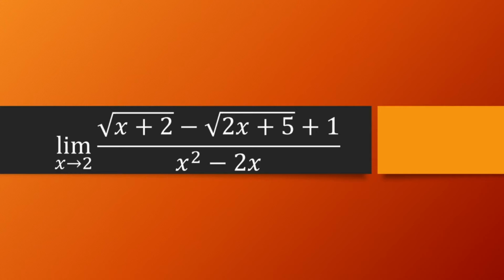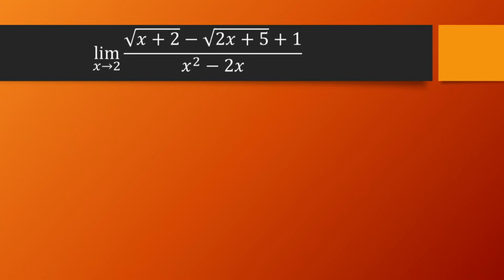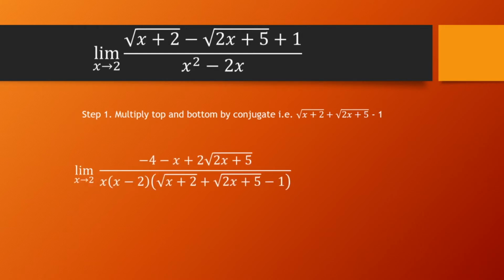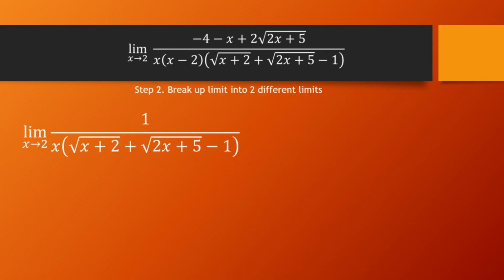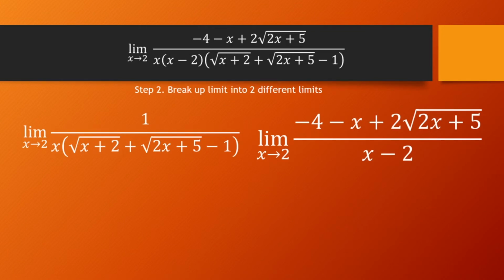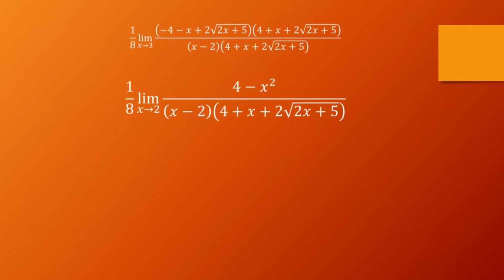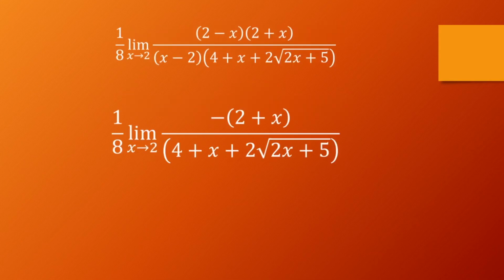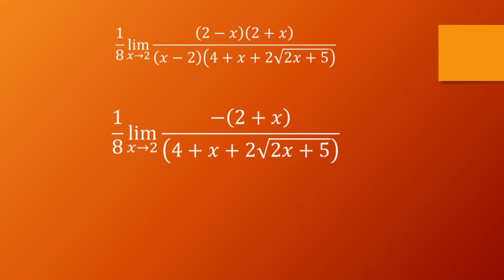Limit of Rational Function with 2 Radicals and 3 Terms [Part 2]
In this video we solve a rational limit with 3 terms in the numerator with 2 being radicals.